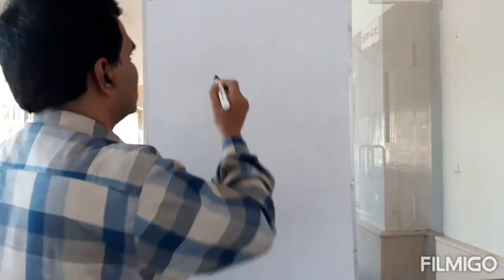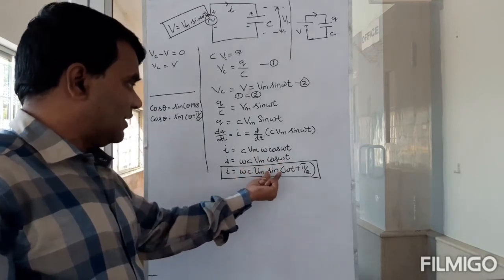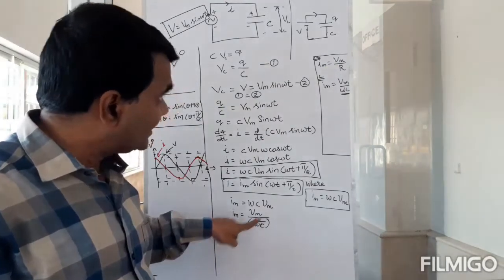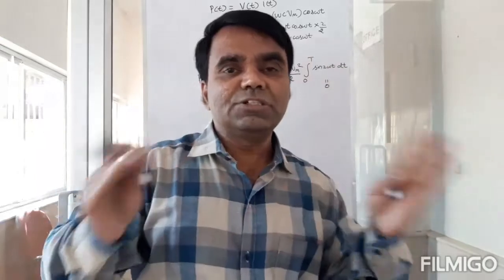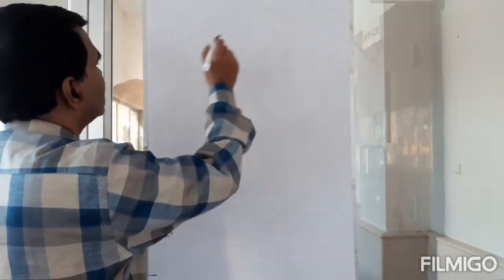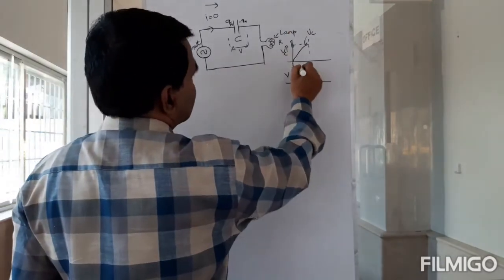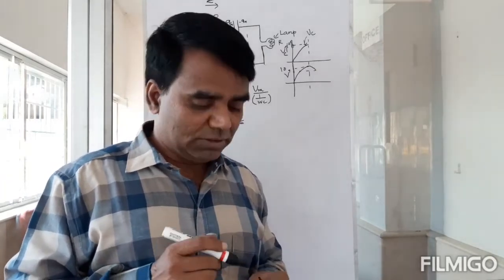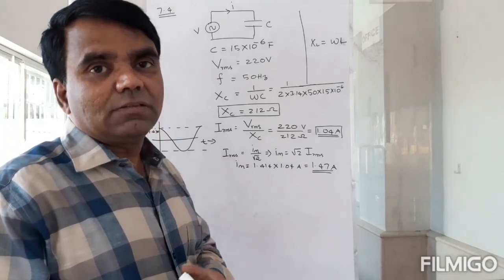Lesson 7: Alternating Current (4)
Capacitor Circuit. Example Problems: 7.3 and 7.4